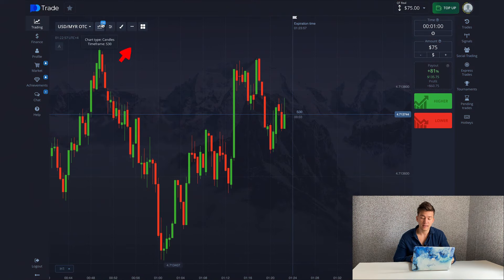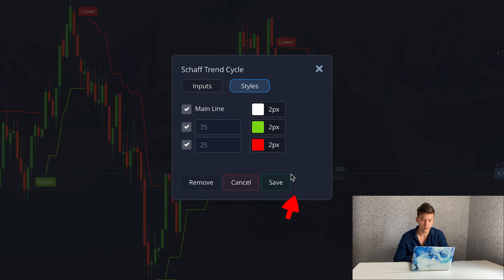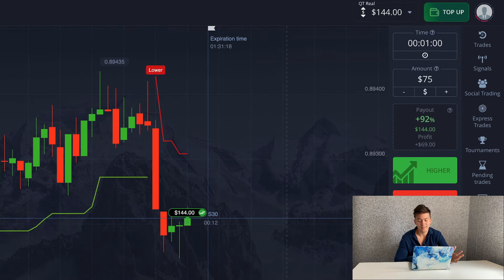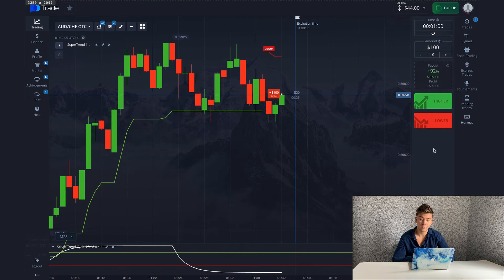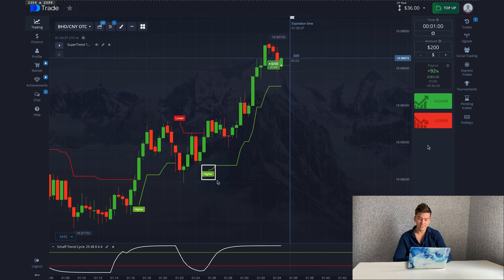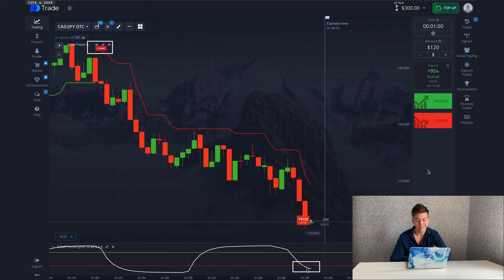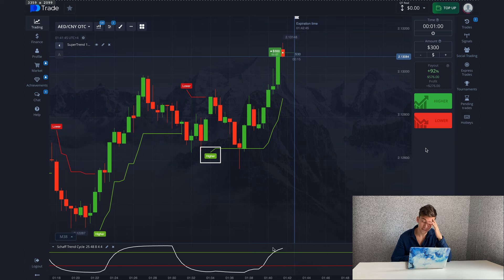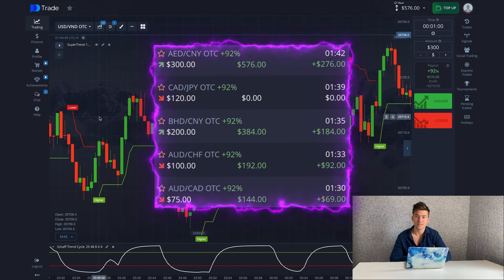75$ → 580$ BEST STRATEGY FOR POCKET OPTION | Binary Options Trading Strategy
I am looking for traders to join the team. We work with pocket option trading strategies and make profits on binary options. Who is interested? write to me 👇

Copy it ➡️  RQR214

In my videos I show the best and proven trading strategies for binary options. Binary trading is the prediction of currency charts. We do not buy stocks, cryptocurrencies and other assets. My task is to analyze situations and make correct forecasts in order to make a profit. Binary options is my favorite type of trading and I broadcast about it. There are many brokers around - Quotex, Iqoption, pocket option, binomo and others. However, I only trade on one platform and show all the secrets of work. Trading strategies, trading methods, online earnings training and more.

binary trading
pocketoption
pocket option
binary option
binary options
binary trader
quotex

⚠️ READ CAREFULLY - If you watched this video and you are interested, you fully agree to the rules: As per CFTC Rules, U.S Traders should not trade on PocketOption or other Binary Brokers, Investing in CFD involves a level of risk, which is why potential or total loss can be a result of mismanagement of trading tools.Before you start, research the laws of your country and region. In some countries Binary Trading is recognized as a "financial game". Don't trust scammers and copies of my pages. I don't provide financial services. You are solely responsible for your money!